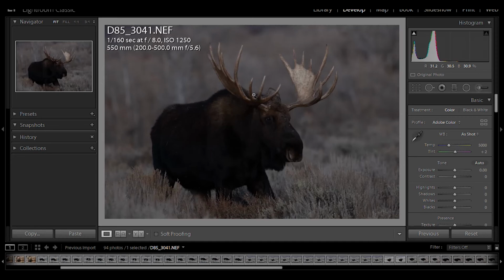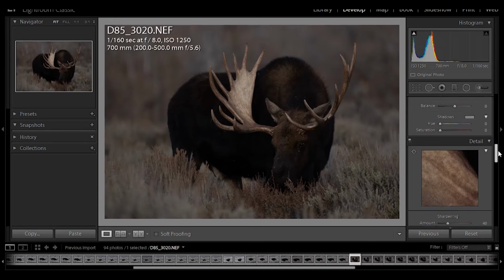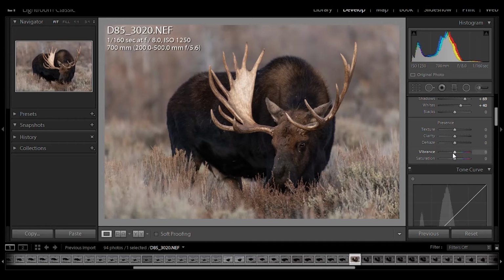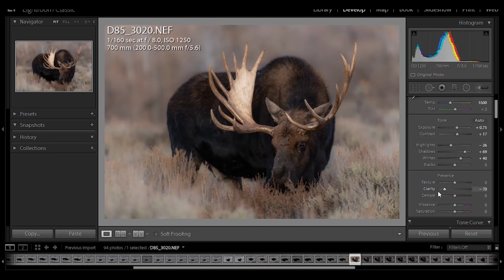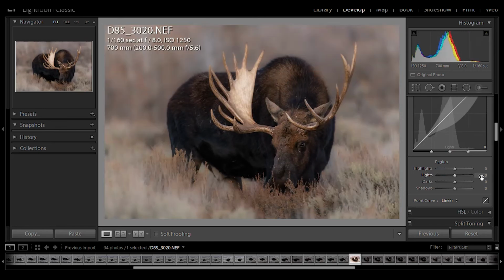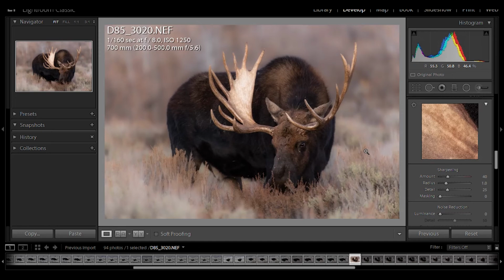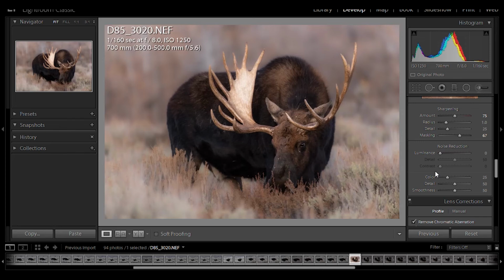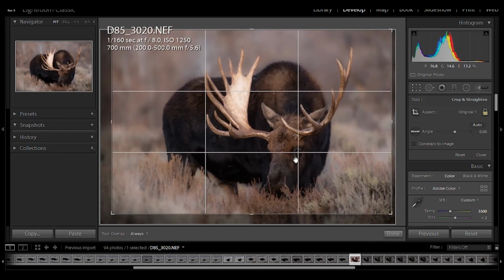How to edit wildlife in lightroom. Episode 2, A Moose in the Tetons.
Episode 2 - Lightroom Workflow. Moose at Sunset

In this episode I will show you how I edit a Moose in lightroom. Remember this is not the only way to do it, but just one of the ways.